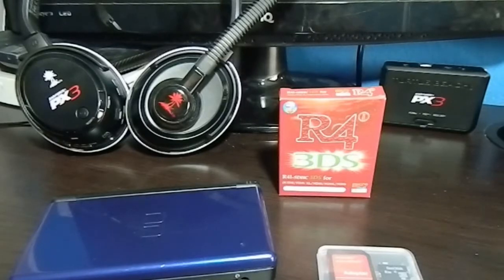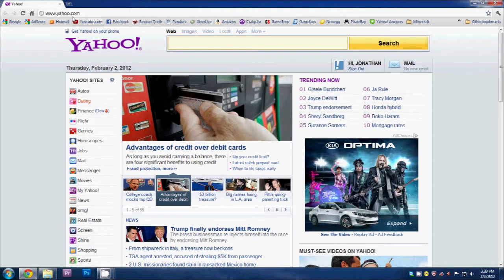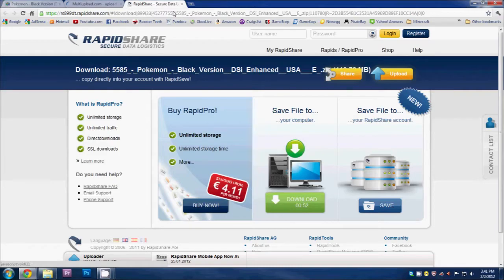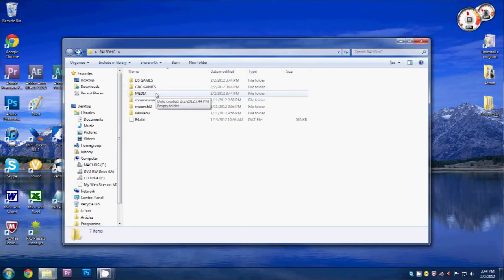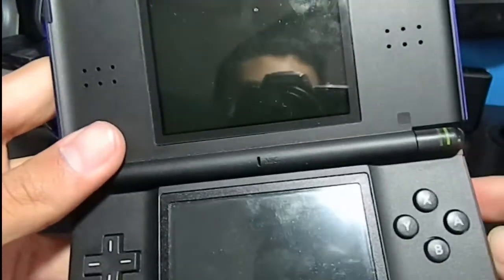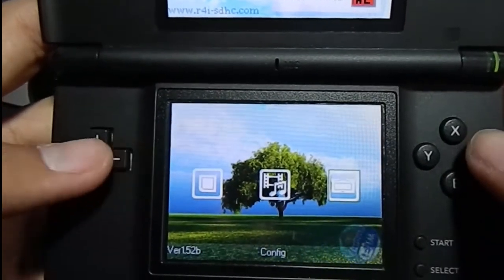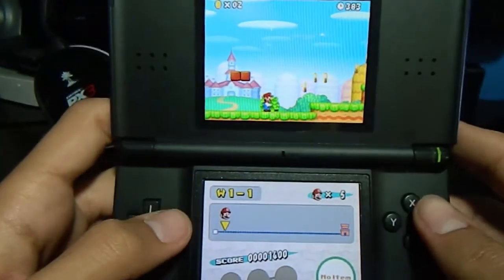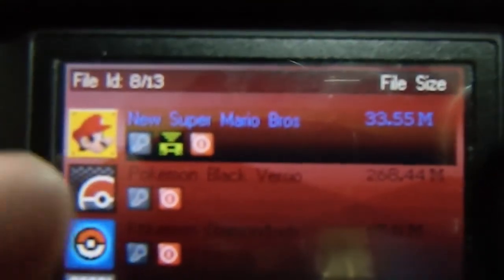How to Setup R4i 3DS.webm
How to setup, install, and play on your R4i SDHC 3DS. T he R4i I used works with all DS models including the new 3DS.
What you will be needing is your Nintendo DS/3DS, the R4, Micro SD (2GB+), and Micro SD card reader. Also need WinRar, the R4 Software (kernel), and games (roms).

Frequentally Asked Questions Q/A:
1. Q: I am receiving an error -1, -4, -8, -83, no game card, or no save file found, what do I do?
1. A: You need to FORMAT your microSD and reinstall everything from the WEBSITE
2. Q: Will this work for my Nintendo DS, DS Lite, DSi, 3DS?
2. A: The R4i-3DS v1.57b or higher works for ALL original DS, DS Lite, DSi v1.44, and for 3DS check the r4i-sdhc website and do NOT update your Nintendo DS system UNTIL there is a new R4i-3DS version
3. Q: Can i play multiplayer on a R4i-3DS?
3. A: YES you can
4. Q: Can i play gameboy ADVANCE games on my R4i?
4. A: NO only Gameboy and Gameboy Color Games
5. Q: Can you play 3ds games on an r4i-3ds
5. Q: for now NO, you can NOT

Step by Step:
1. Download WinRar
2. Download the R4 Software/ Kernal
3. Download DS Games/Roms
4. Create a Folder on your Desktop called "R4i"
5. Extract the R4 Kernal into the Folder (WATCH VIDEO)
6. Create a Folder inside the "R4i" folder called "DS GAMES"
7. Place the .NDS files from the roms in the "DS GAMES" folder
8. Put Micro SD in Card Reader then into Computer
9. Format Micro SD (will delete everything on card)
10. Put the contents INSIDE the "R4i" folder onto the Micro SD (WATCH VIDEO, MUST BE PERFECT)
11. Safely eject the Micro SD from computer
12. Place into R4i, R4i into DS, Enjoy